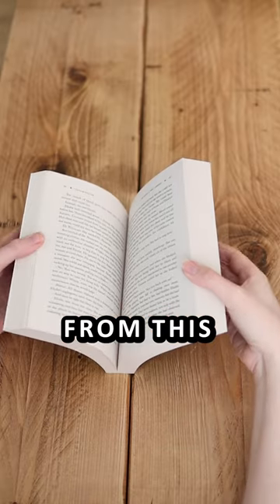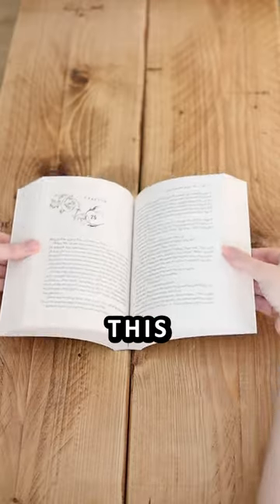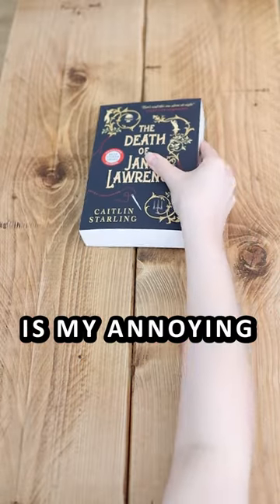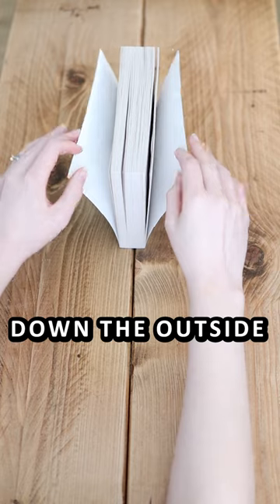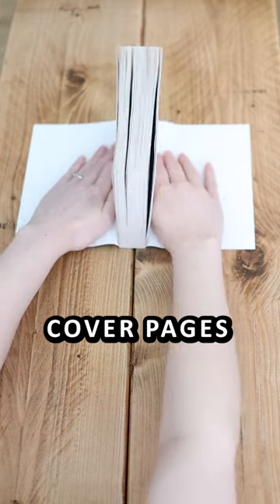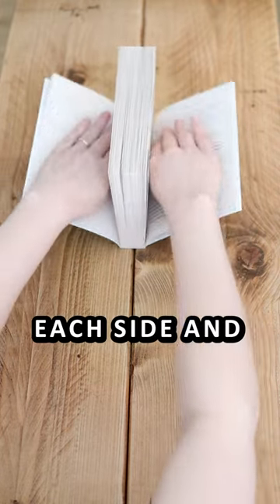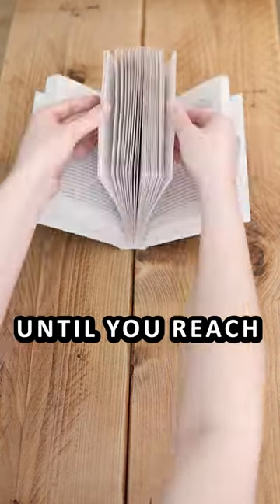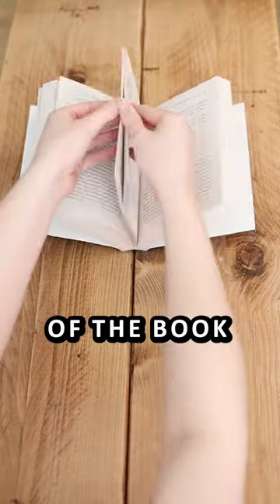No More Cracked Book Spines!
Sick of not being able to read your paperbacks? This trick will make them open no problem at all without cracking the spine.

Top tip: Be gentle when you get to the middle.

Hey, I’m Gina, and I love to read.
I post videos on what I'm reading, book recs, silly book memes, and more.